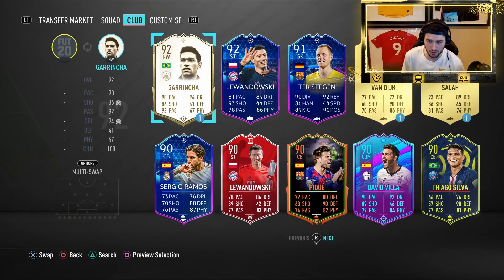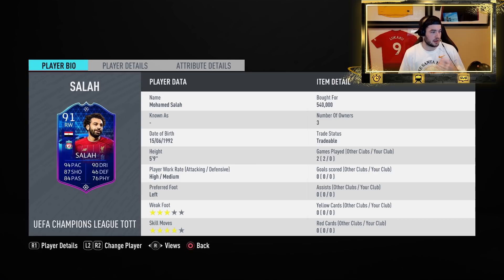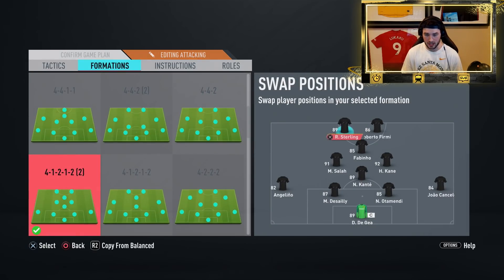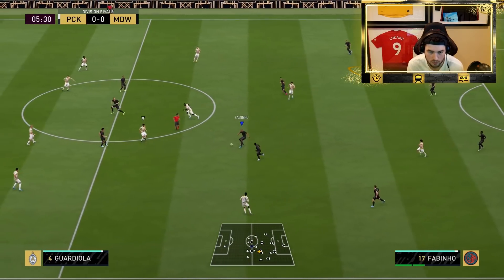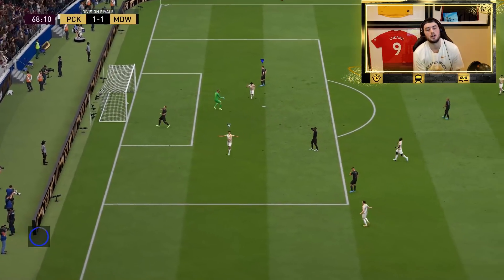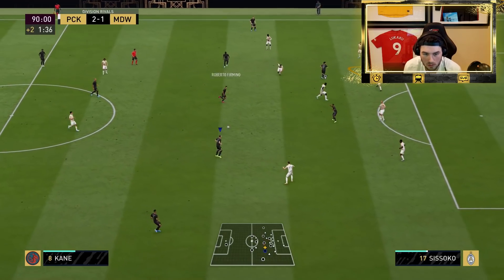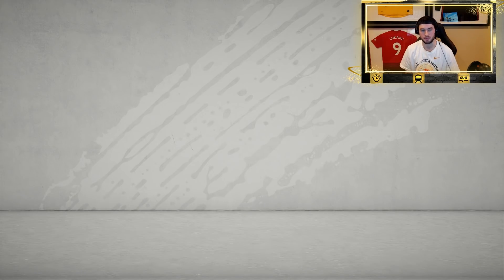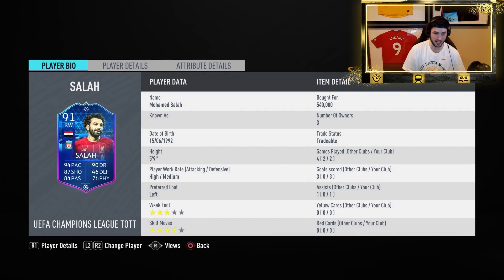WHAT A CARD! 91 TOTGS SALAH REVIEW! FIFA 20 Ultimate Team